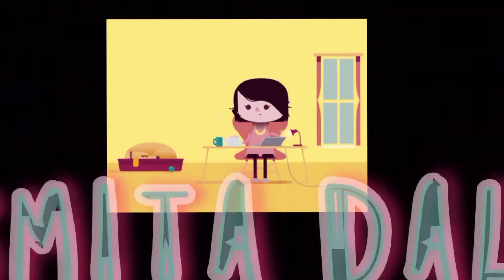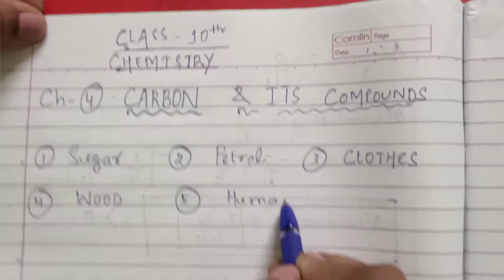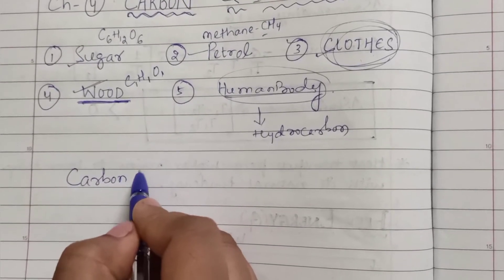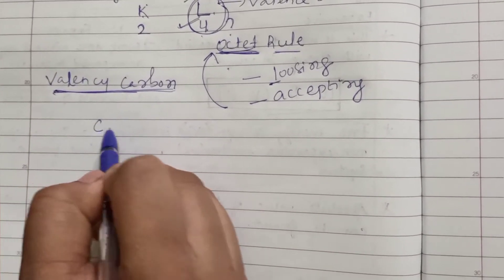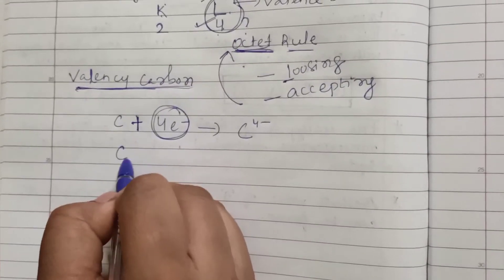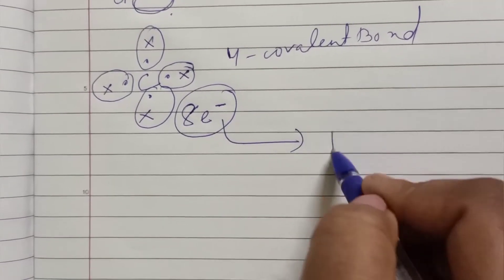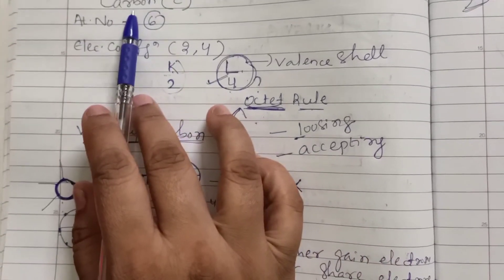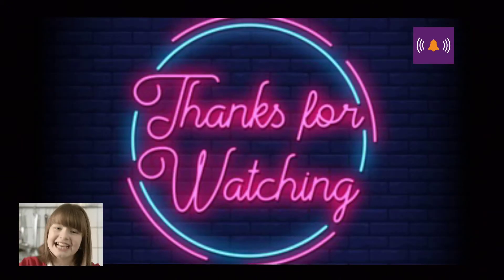CARBON AND ITS COMPOUND || 1. INTRODUCTION (Covalent Bonding) || Class X || SASMITA DALAI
Get to know more about each and every chapters of chemistry topicwise. Do comment which chapter you need to know about next. And stay updated. Till then take care and stay safe. In this video you will get to know more about the chapter: CARBON & ITS COMPOUND.

Credits: SONG NAME:- Dizzy | Golden Hour | Wouldn't Change It | Future House Final | Mountain Song